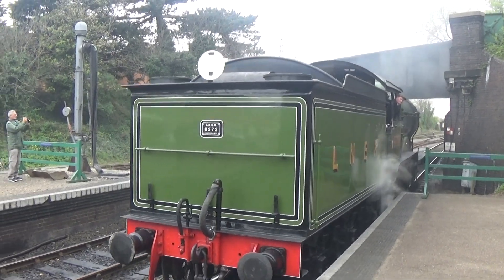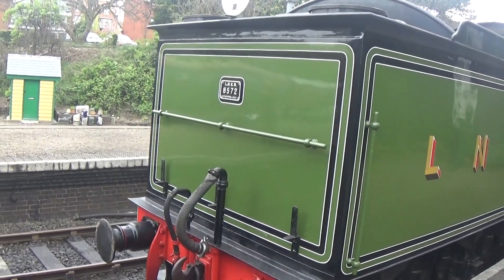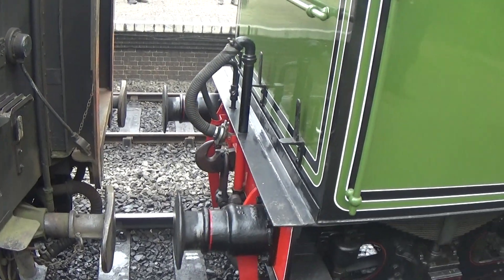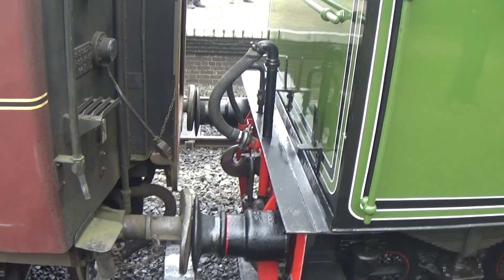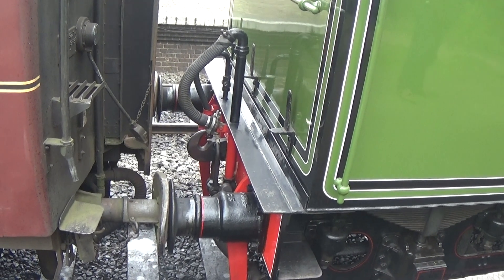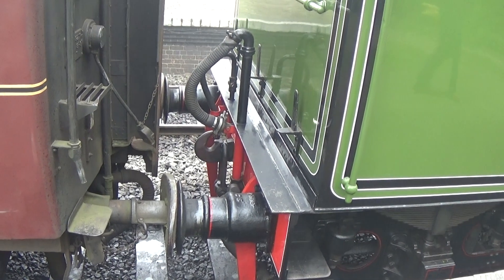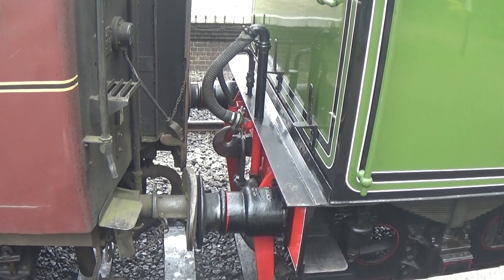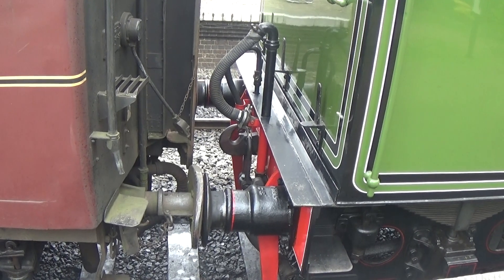(Steam Train) B12 8572 Arrives Sheringham NNR P1 (21/04/2017)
Published on Wednesday 30th May 2017 (30/05/2017)